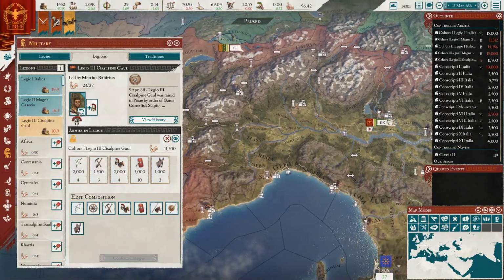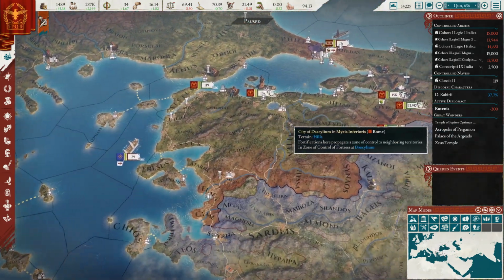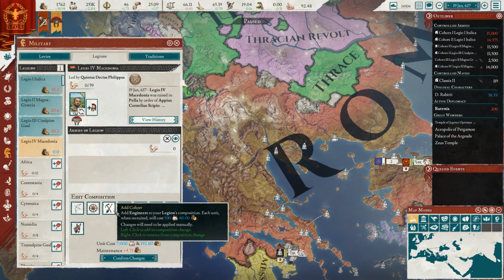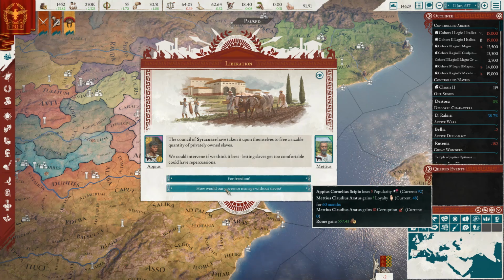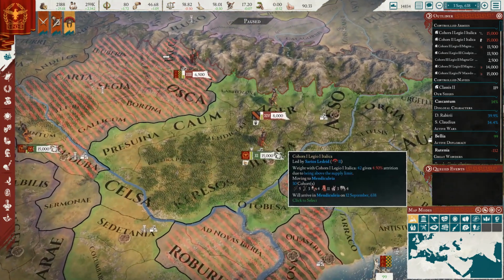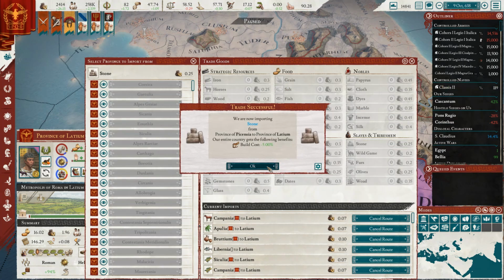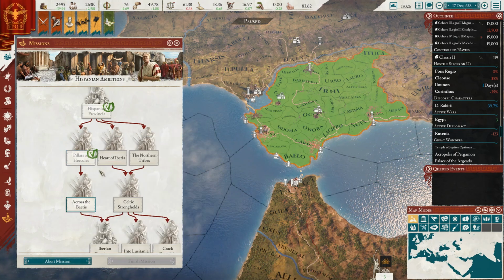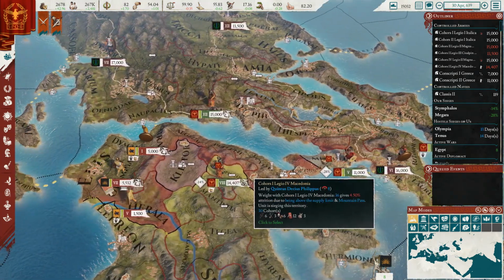Let's Play Imperator: Rome Heirs of Alexander | Roman Republic Gameplay Ep. 44: Perpetual Wars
Join me in my playthrough of Imperator: Rome as the Roman Republic using the 2.0 Marius patch and the Heirs of Alexander expansion.

You can purchase the game on the Paradox Store

Ashley N.M. Hyatt, Malgrave, Chris Empey, Jeff Johnson, John Robinson, Elijah Scott, & Landon Marcantel

Praetorian HiJynx | HD gameplay | playthrough | Let's Play | Roman Empire | How to Play tips | Beginner Guide